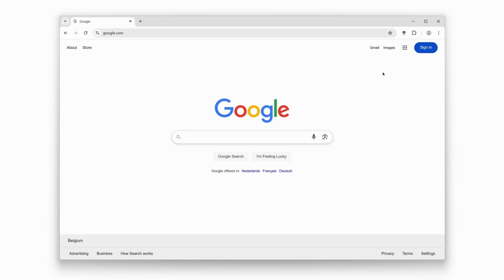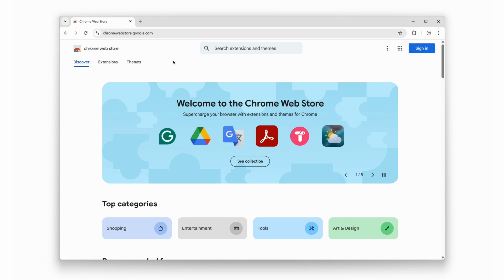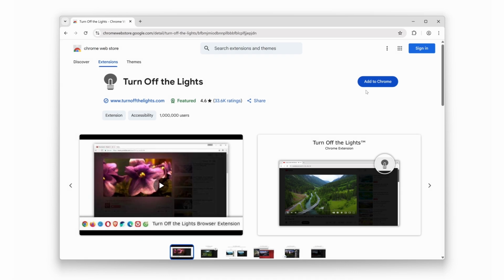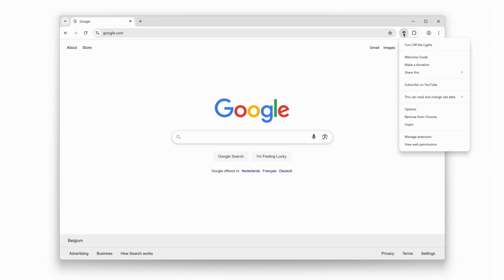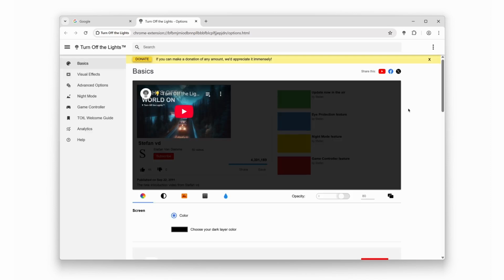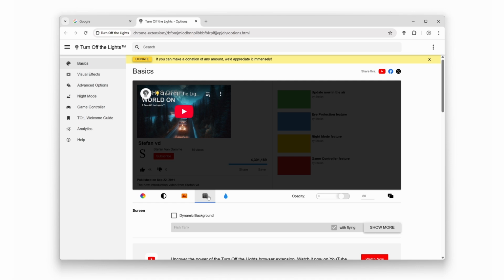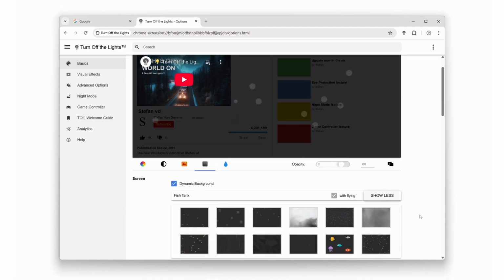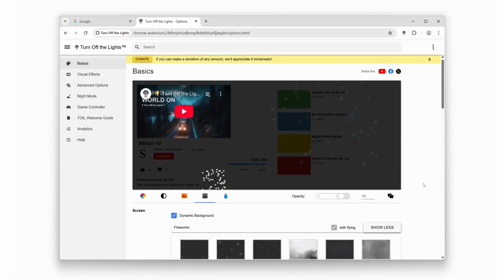How to enable the Huge Fireworks Dynamic Effect? | Turn Off the Lights Browser Extension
In this video, I'll walk you through the process of enabling fireworks on any YouTube videos. That is coming from the Dynamic Background feature in the Turn Off the Lights browser extension.

Steps to enable this Fireworks feature in the extension:
00:00 Intro
00:18 Install Turn Off the Lights
00:32 How to enable Fireworks on your browser
01:22 Conclusion